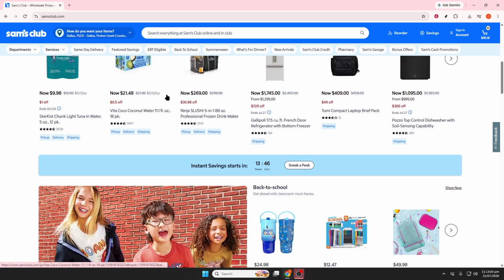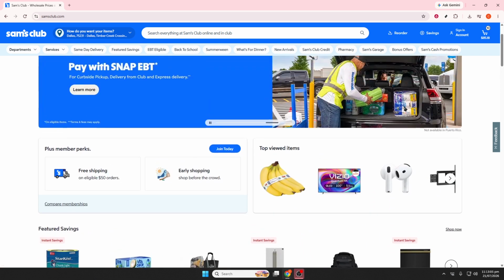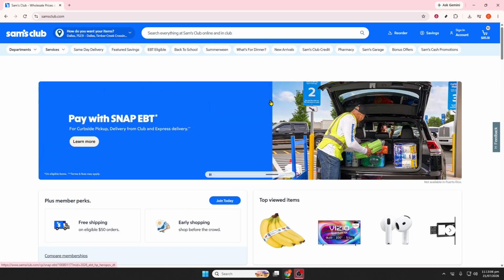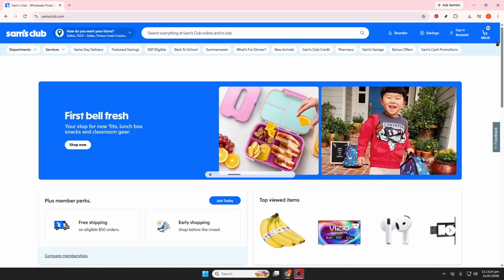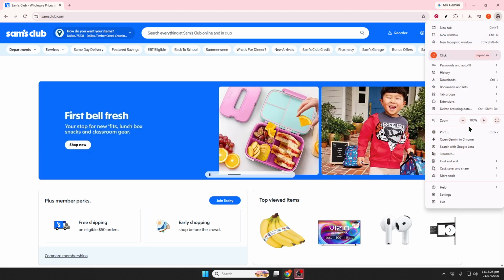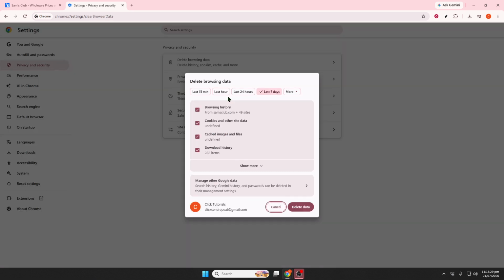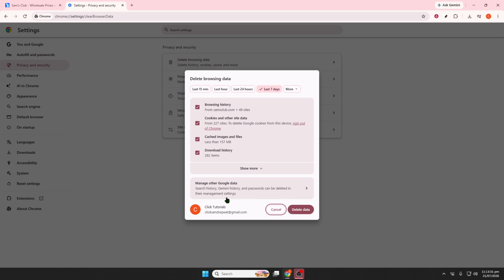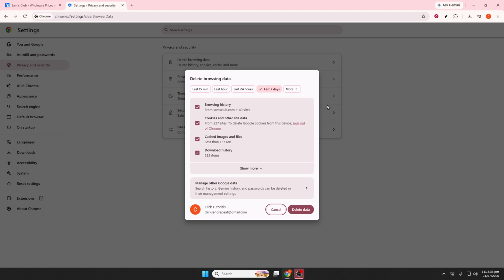How To Fix Sam's Club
Having trouble with Sam's Club? In this step-by-step tutorial, you'll learn how to troubleshoot common Sam's Club issues, including app errors, login problems, membership issues, payment failures, checkout errors, and other account-related concerns.

Whether you're using the Sam's Club website or mobile app, this beginner-friendly guide will walk you through practical solutions to help get everything working again.

In this video, you'll learn:

How to fix common Sam's Club issues
How to troubleshoot login and account problems
How to resolve app and website errors
How to fix payment and checkout issues
Tips for improving app performance
When to contact Sam's Club customer support

Follow along to quickly identify the problem and get back to shopping without unnecessary delays.